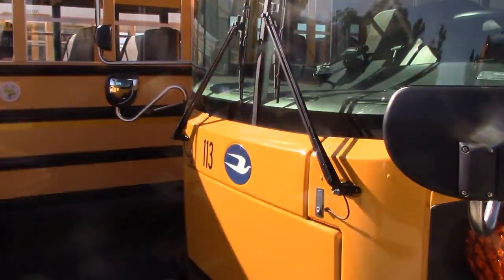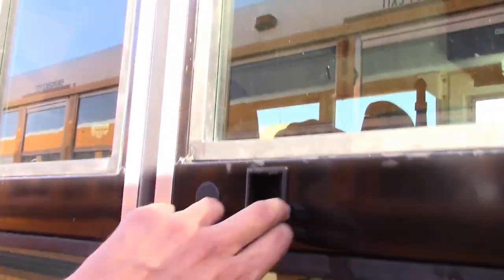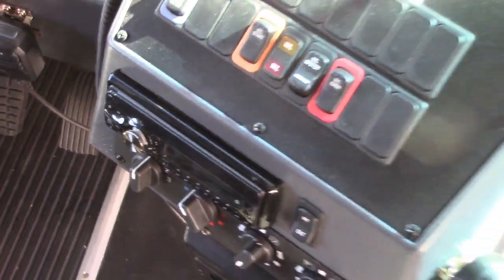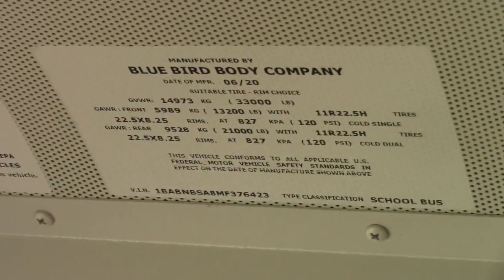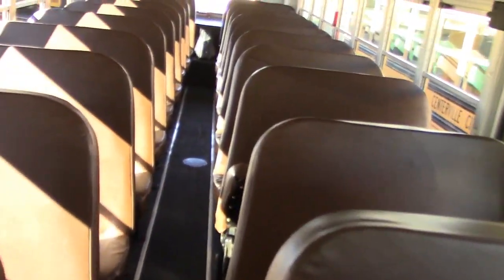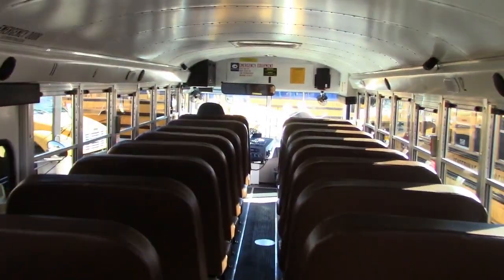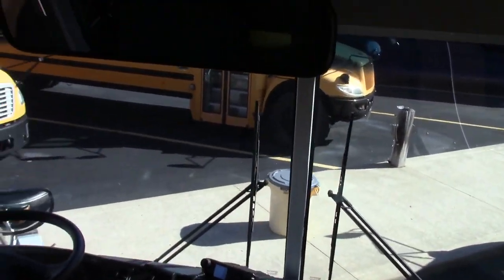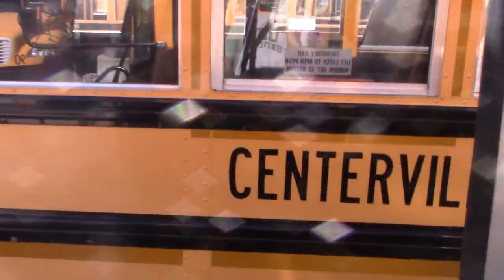2021 Blue Bird All American T3 RE Tour, Idle, and Warning Light Activation